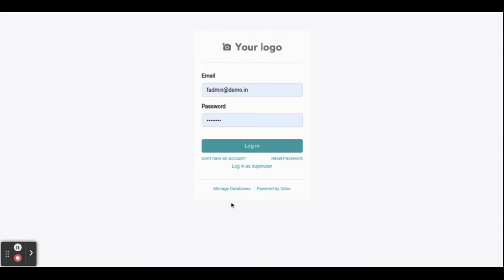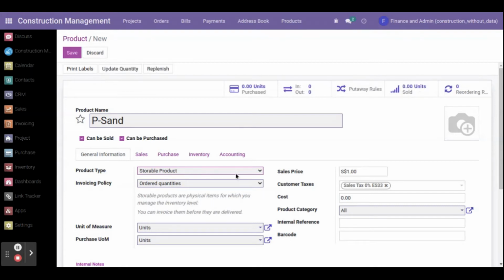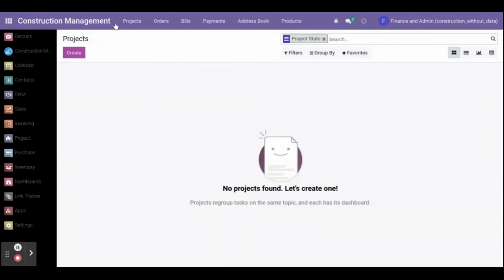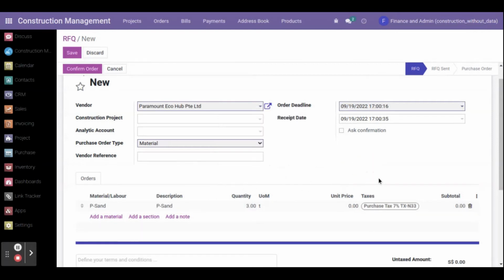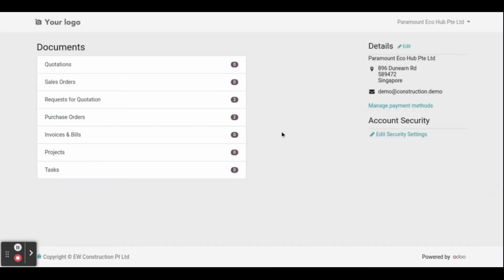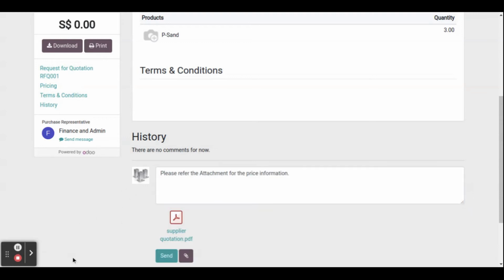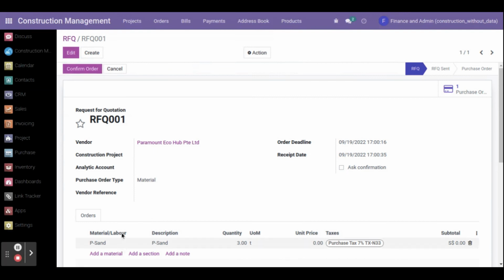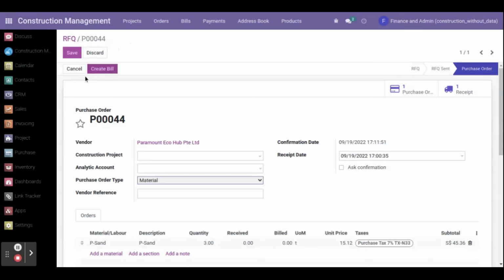Construction ERP | Create RFQ | EWall Solutions Pvt Ltd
With this construction management Odoo app, you can manage project estimation costs, progress task-wise, and the balance remaining based on the budget spent on materials, manpower, and equipment which is recorded project tasks.

Ewall solutions are specialized in consumer-driven IT solutions with custom ERP solutions, custom CMS solutions, custom CRM solutions, and custom Ecommerce solutions.